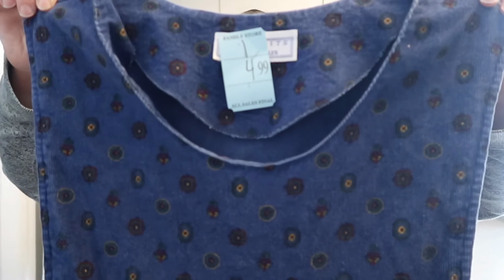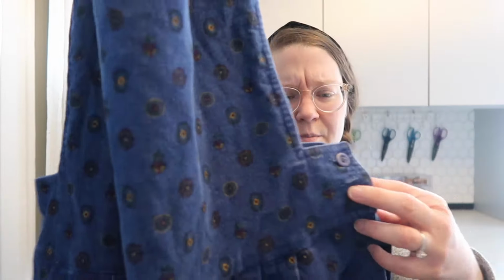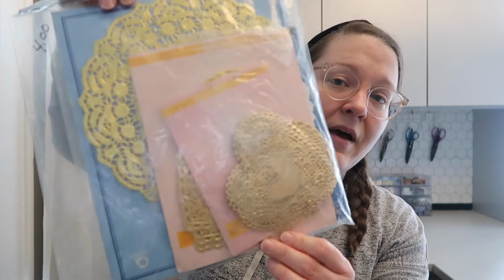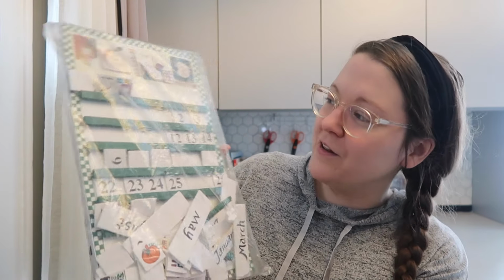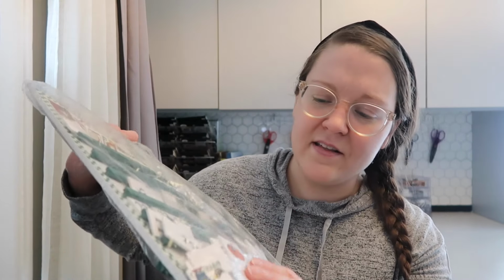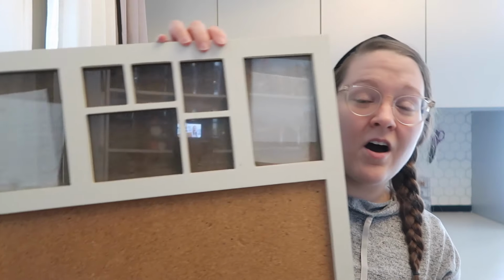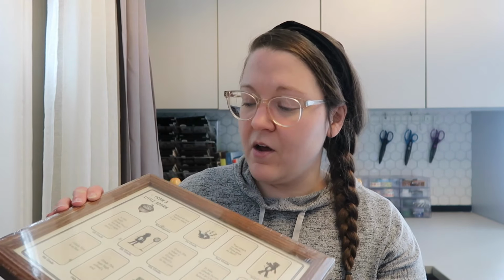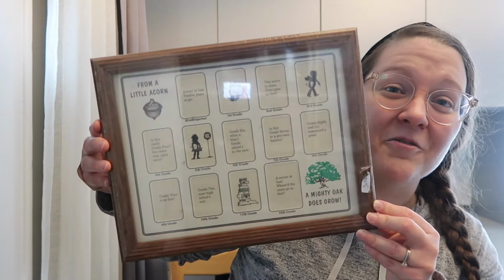THRIFT WITH ME & HAUL [Ep.80] | THRIFT STORE FINDS | FUN FINDS | FEBRUARY 2021!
Shawn and I recently went thrifting at several local thrift stores!  We are so happy we did because we found the most amazing pieces and had so much fun!